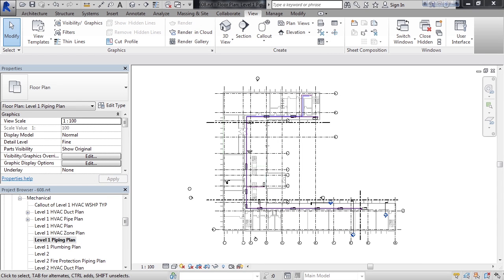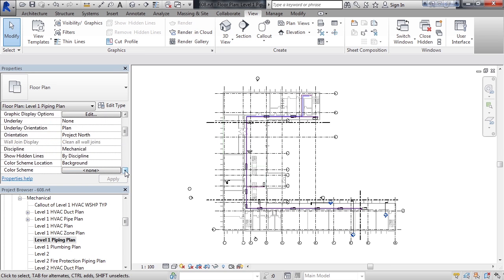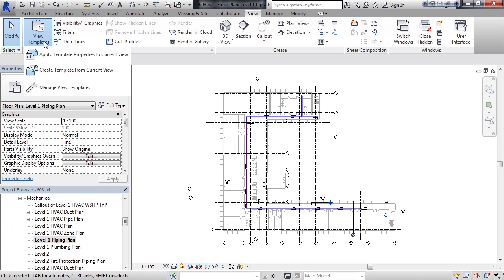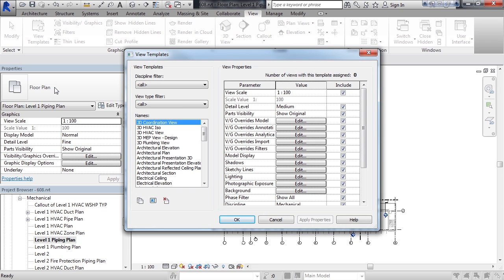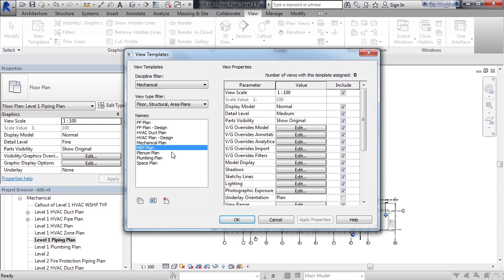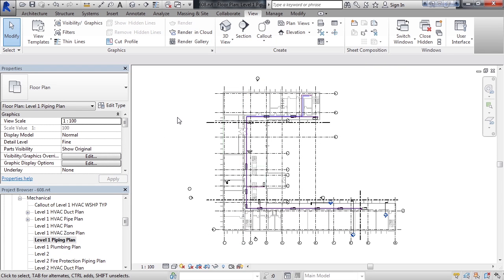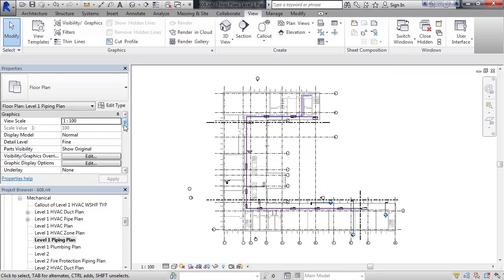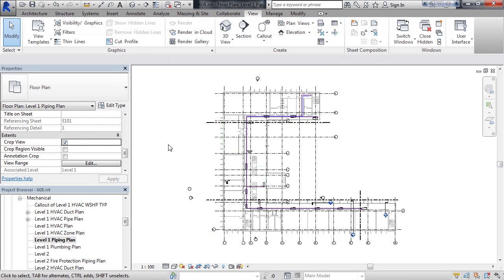052 View Templates